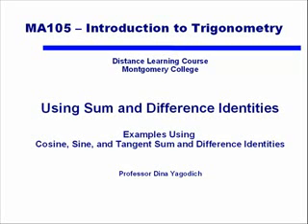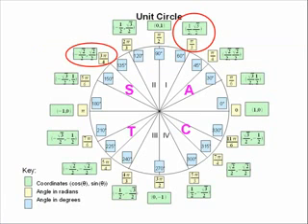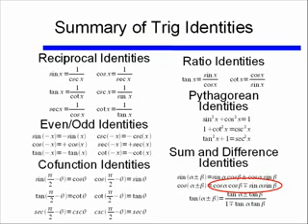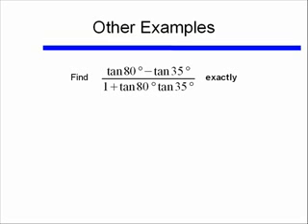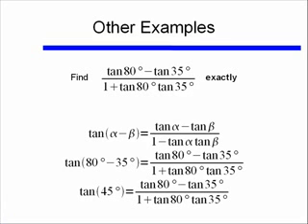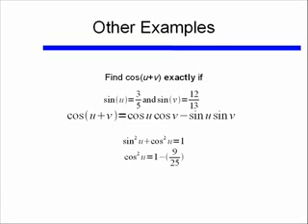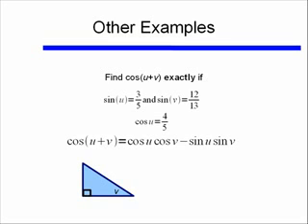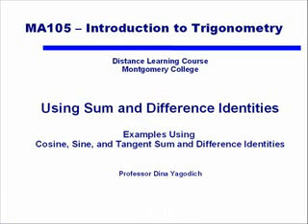Video 38 Other examples of sum and diff identities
Other examples of Using Sum and Difference Identities